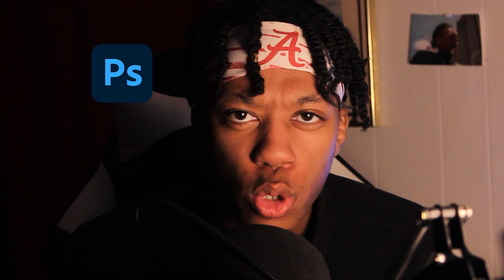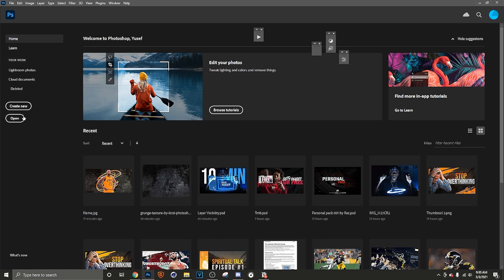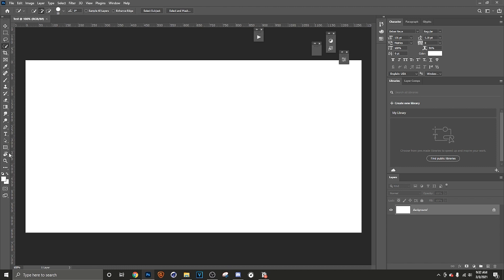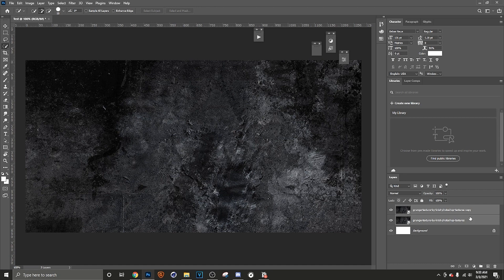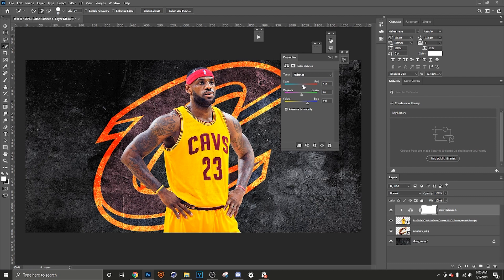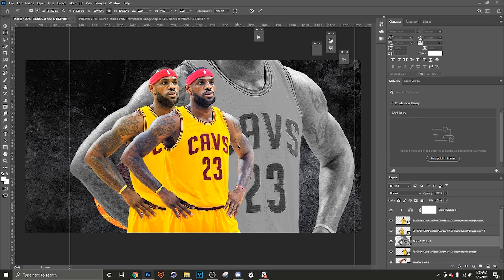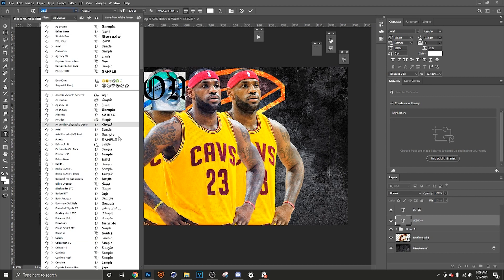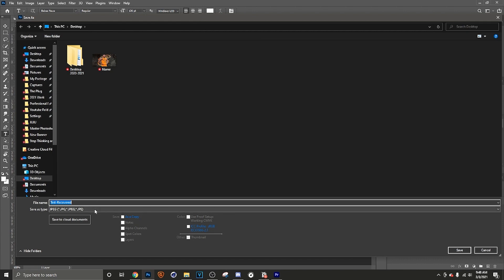How To Master Photoshop In 10 Minutes!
Photoshop is a amazing photo editing software,that allows you to create or enhance your pictures. It is intuitive and fun.
Thanks to this tutorial, in 10 minutes through, you will learn the basics of Photoshop and all you need to know to start using it on your own.
In todays video I will be teaching you the basics of photoshop so you can be on your way to mastery in the program!